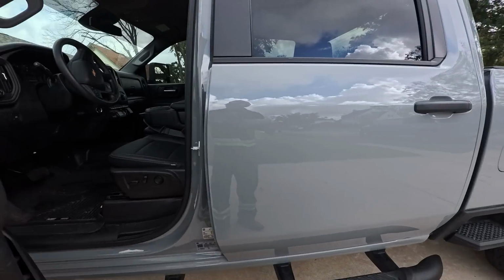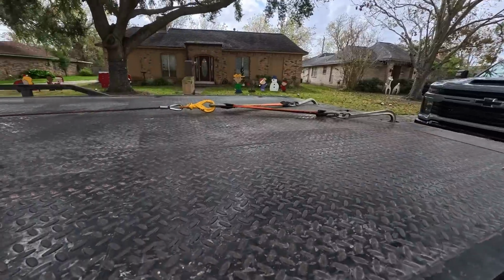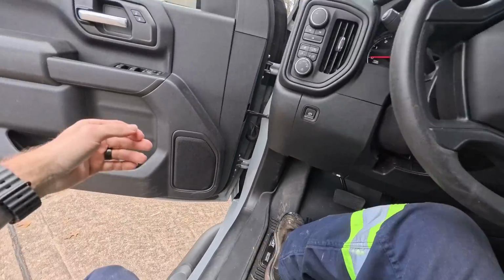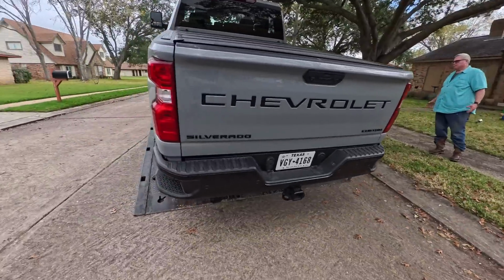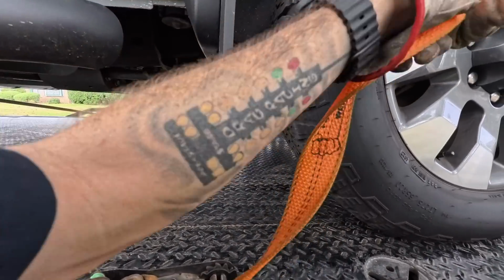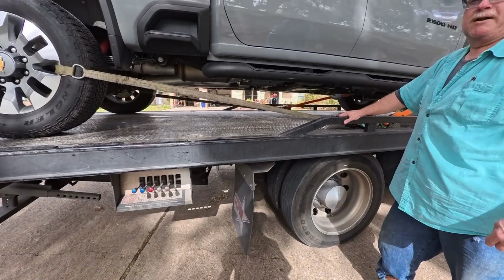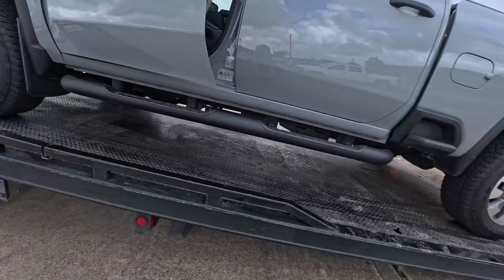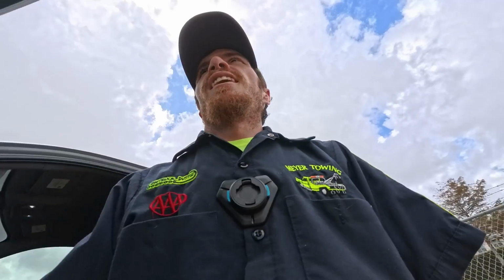2024 Chevrolet 2500 Breaks Down With Just 4400 Miles!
Jump Starters Used on Towtruck_Dustin!
LED Headlights, and more!